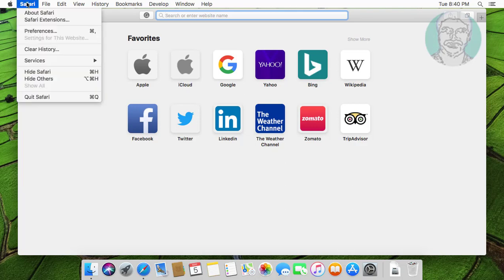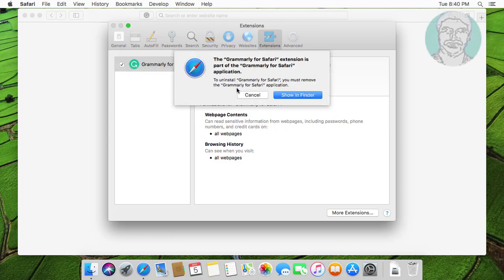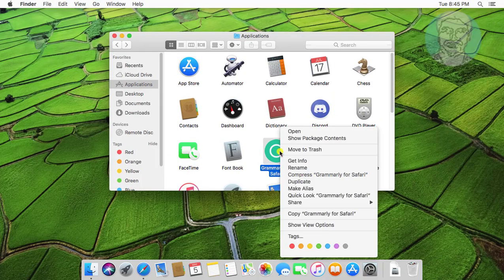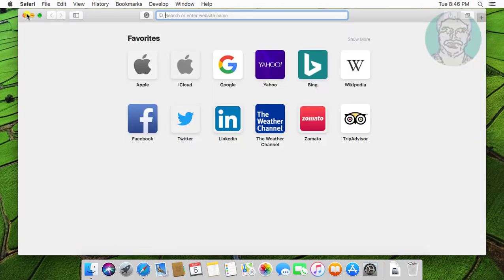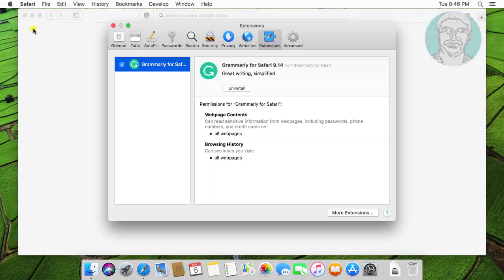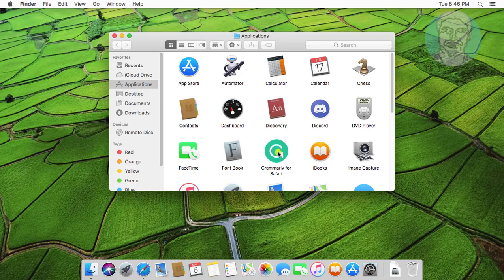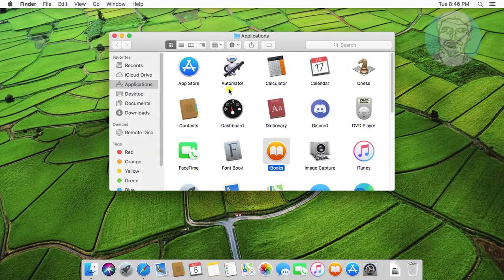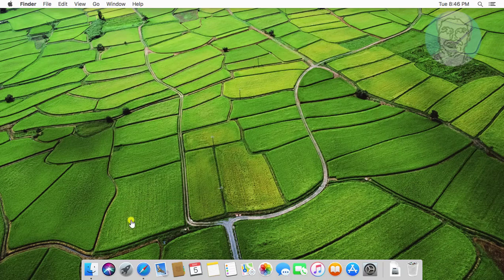How to Remove "Grammarly for Safari" Extension From Safari in MacOS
This Tutorial Helps to How to Remove "Grammarly for Safari" Extension From Safari in MacOS